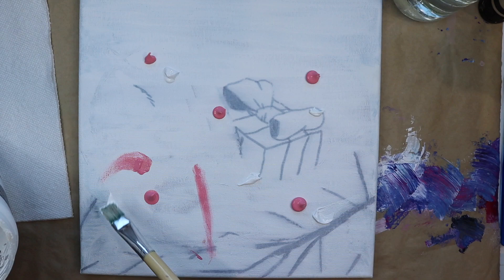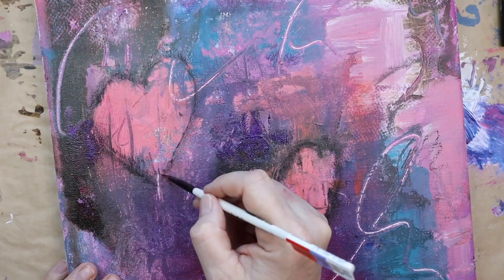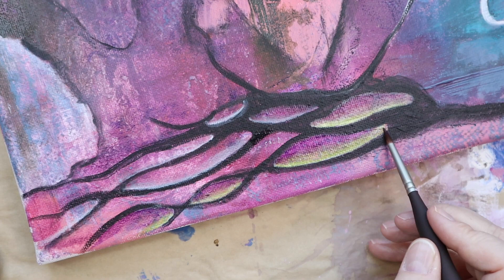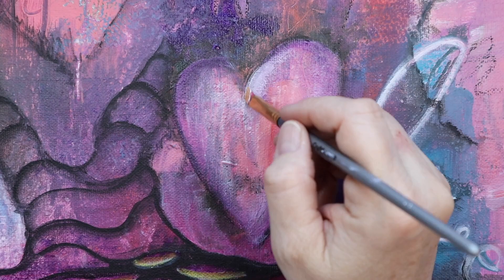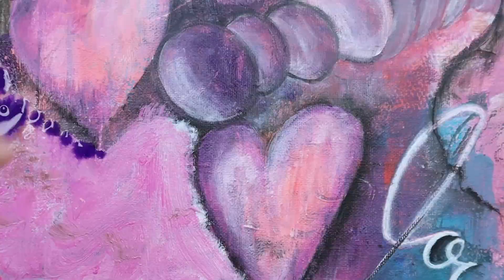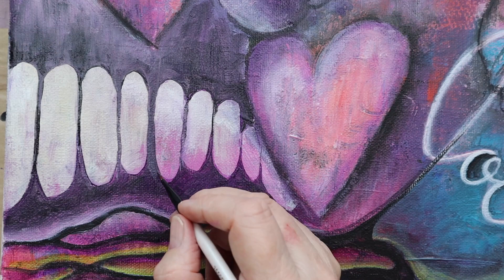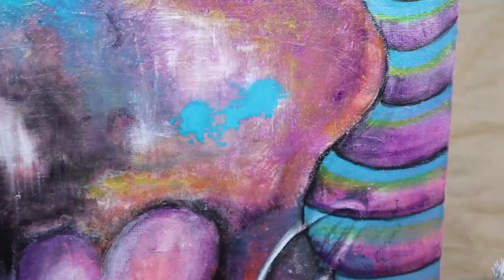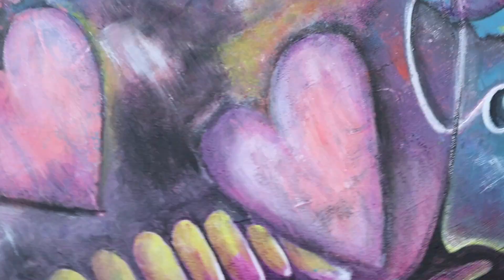Two Hearts Intuitive Abstract Acrylic Painting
This is another one of my abstract intuitive paintings and the process of me creating it. It comes with a voice over of me trying to explain the process. sometimes I ramble. Please forgive me. I hope what I was trying to say is making sense to you all. If not, just turn me off and watch it silently, haha.

Daler Rowney FW Acrylic Ink Bottle Turquoise - Versatile Acrylic Drawing Ink for Artists and Students - Permanent Calligraphy Ink - Archival Ink for Illustrating and More

Daler-Rowney FW Acrylic Ink Bottle Velvet Violet - Versatile Acrylic Drawing Ink for Artists and Students - Permanent Calligraphy Ink - Archival Ink for Illustrating and More

Daler-Rowney FW Pearlescent Acrylic Ink Bottle Genesis Green - Acrylic Drawing Ink for Artists and Students - Permanent Calligraphy Ink - Archival Ink for Illustrating and More

Daler Rowney FW Artists Acrylic Ink 29.5 ML Pot - Process Magenta

Copic Marker Opaque Water-Based Paint with Brush, 7 ml, White (COPQBRSH)

I film my videos with my Canon EOS M50 Markii and sometimes my Sony ZV-1 Canon EOS M50 Mark II Mirrorless Camera with 15-45mm Lens (White) (4729C004) + 64GB Memory Card + Card Reader + Case + Flex Tripod + Hand Strap + Memory Wallet + Cap Keeper + Cleaning Kit (Renewed)

Rode VideoMicro Compact On-Camera Microphone with Rycote Lyre Shock Mount, Auxiliary, Black

Sony ZV-1 Digital Camera for Content Creators, Vlogging and YouTube with Flip Screen, Built-in Microphone, 4K HDR Video, Touchscreen Display, Live Video Streaming, Webcam

Breathe Easy (instrumental) by Omri Smadar

If you’d like to see more art, I’m on Instagram @_bettina_fernandez_